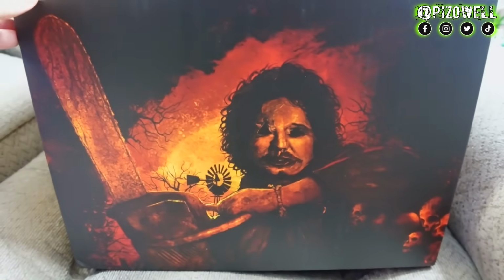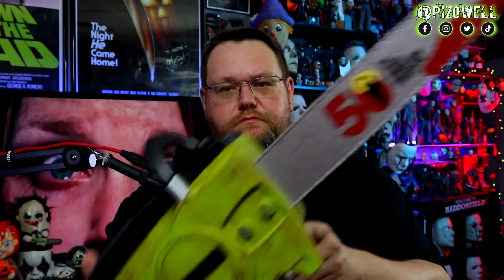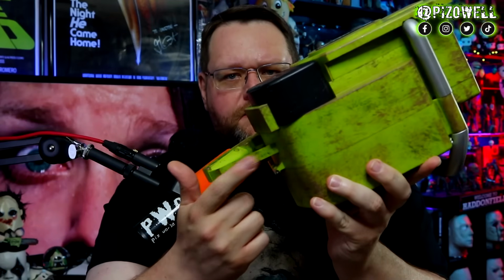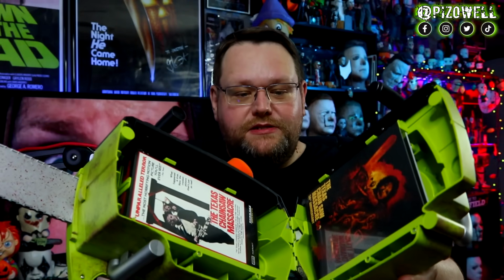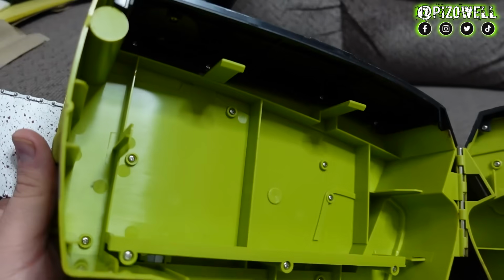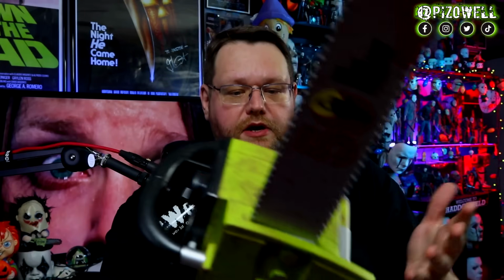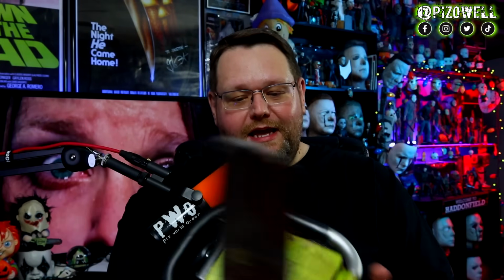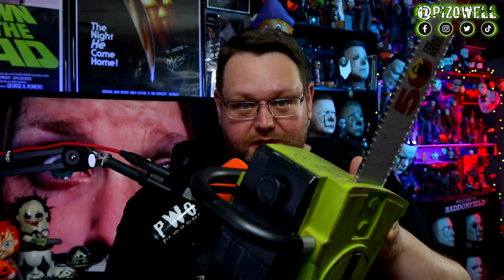TEXAS CHAINSAW MASSACRE 50th Anniversary Limited Edition Unboxing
Pizowell unboxes the new Dark Sky Films 50th anniversary limited edition release for THE TEXAS CHAINSAW MASSACRE.

● The Gear I Use to Stream/Make Videos

If you liked what you saw, show your support by liking and sharing the video. 👍